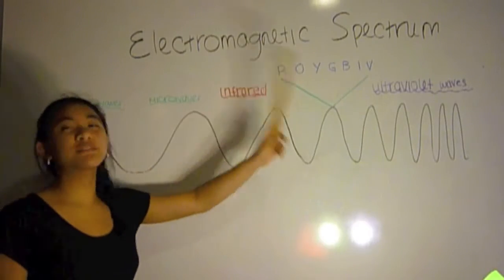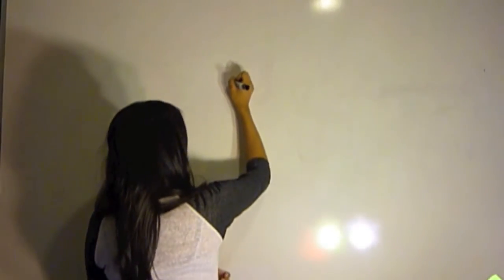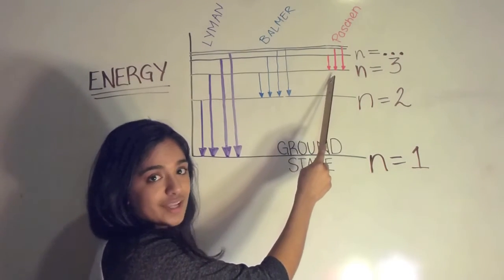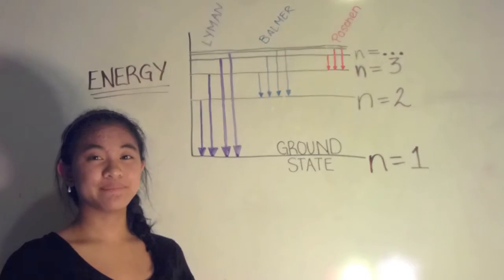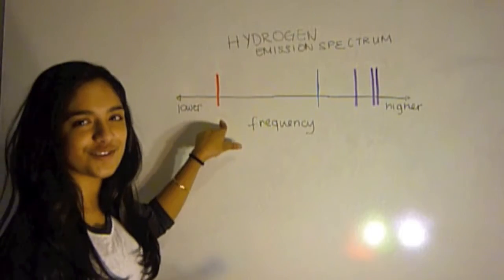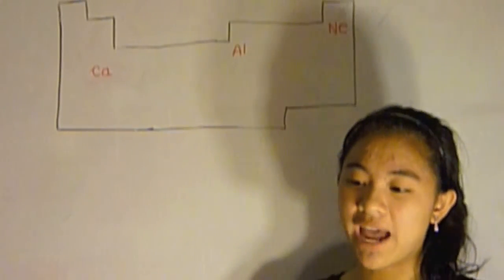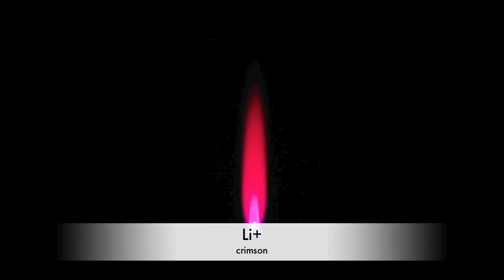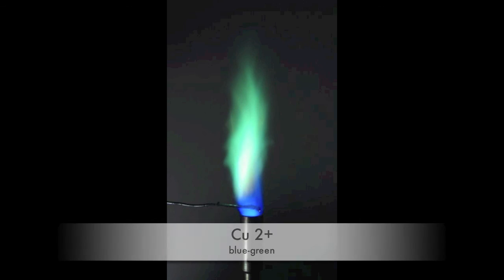Electron Arrangement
IB Chemistry
Alina Bui, Mary Melati, Trisha Patel, Lily Xu

we heart mr turner